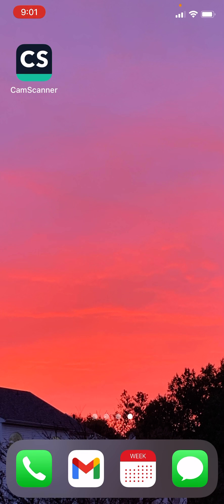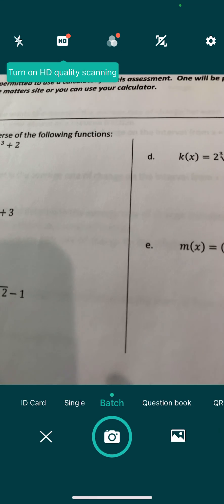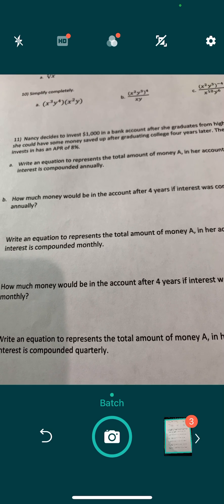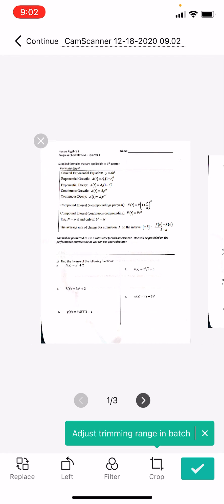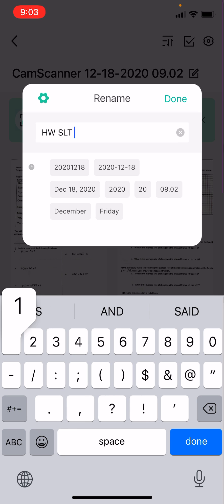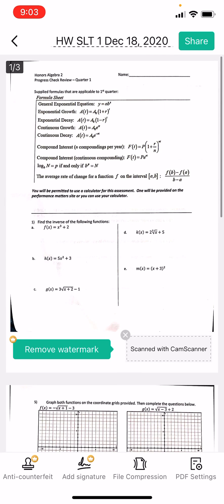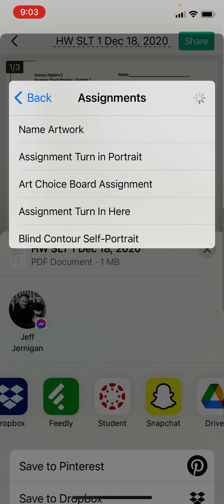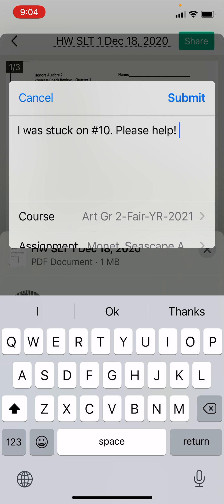CamScanner for submitting to Canvas Student App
This video shows iOS